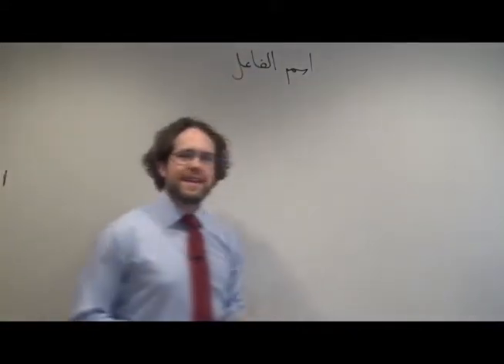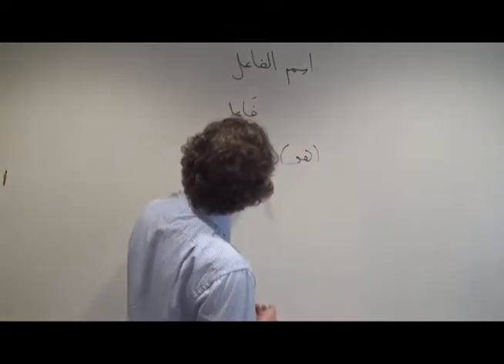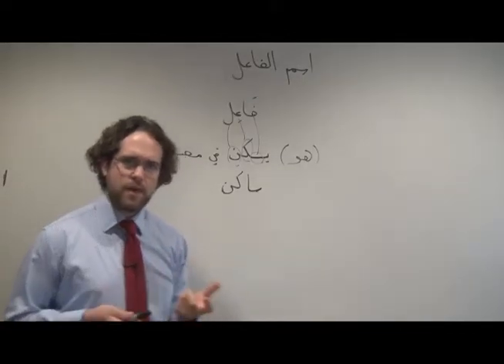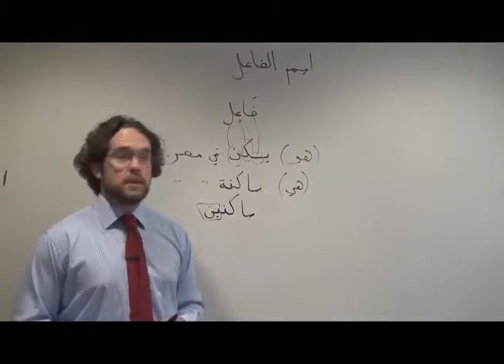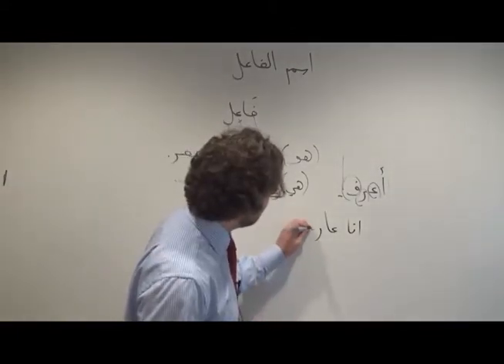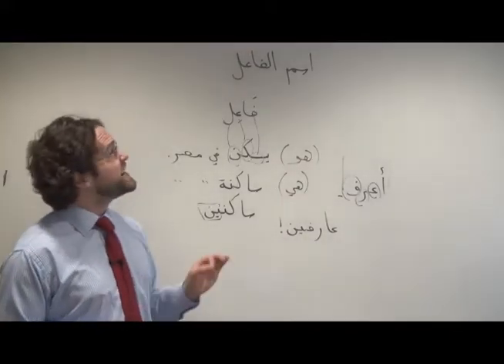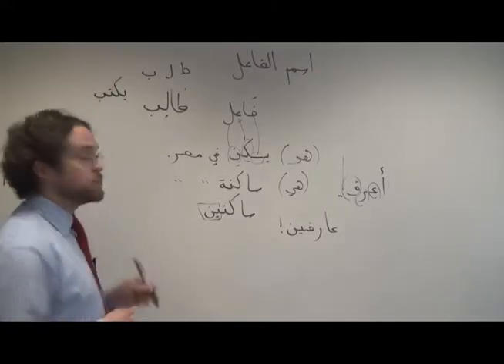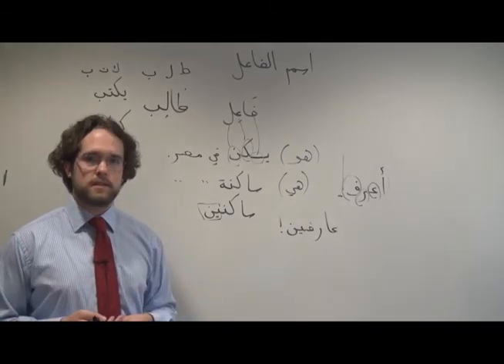arabic grmr active participle